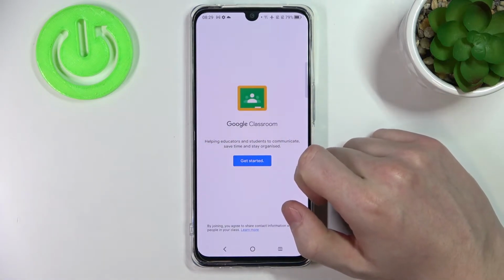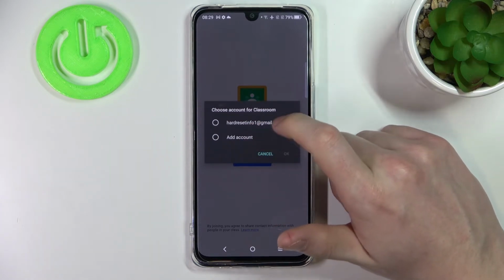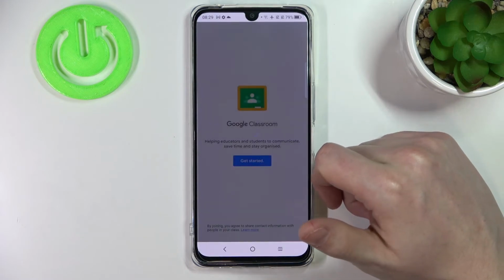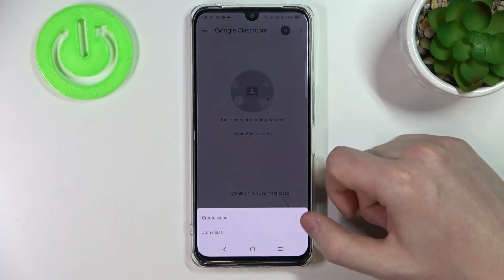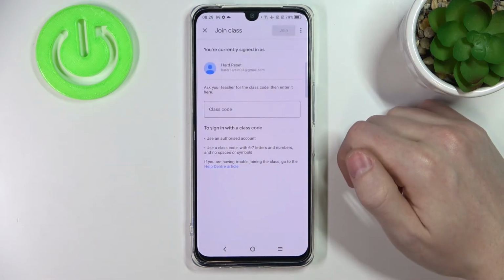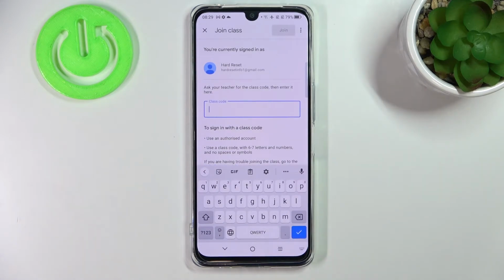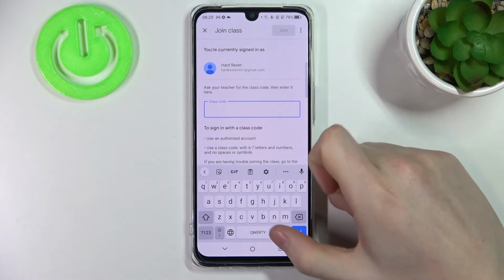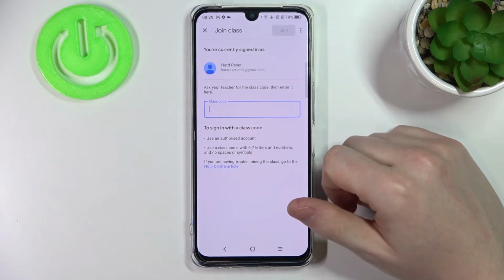How to Install and Join the Room in the Google Classroom on the TCL 30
Learn more about the TCL 30:
In this video tutorial, our expert will demonstrate how you can get and utilize a very convenient tool for education on your TCL 30 smartphone - the Google Classroom app. Thus, if you had any issues or difficulties with using Google Classroom on your TCL 30 mobile device, we invite you to watch this video. Please enjoy!

How to use the Google Classroom app on the TCL 30? How to download the Google Classroom app on the TCL 30? How to manage the Google Classroom app on the TCL 30?